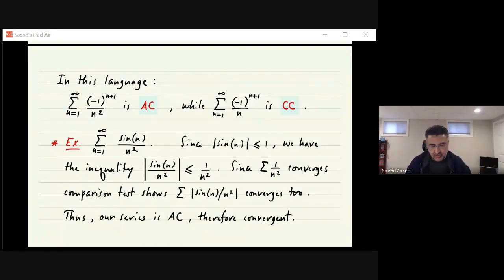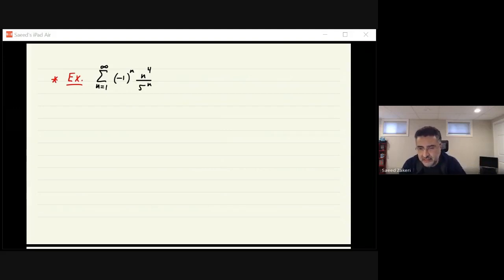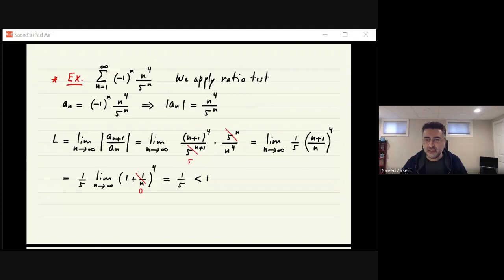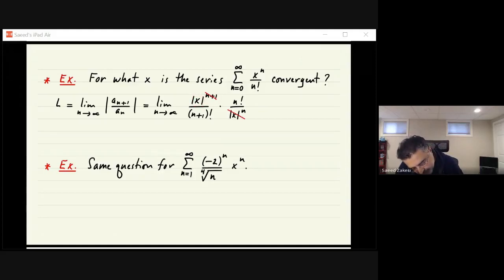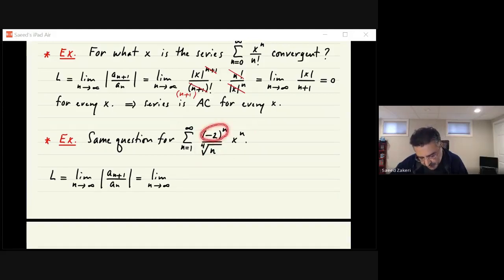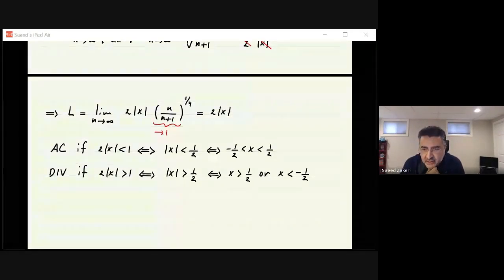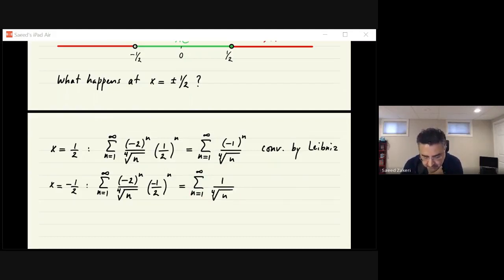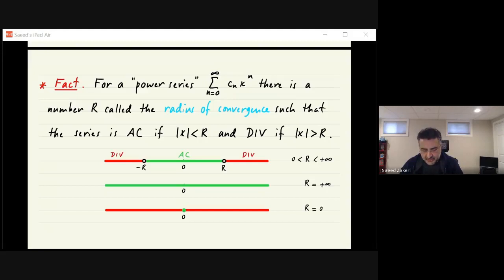Math 152 Class #21 p2